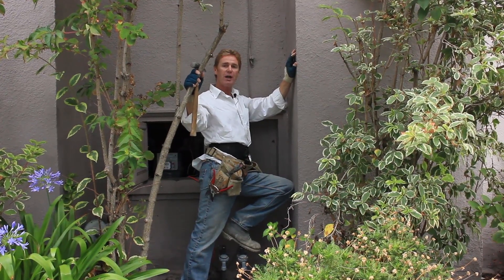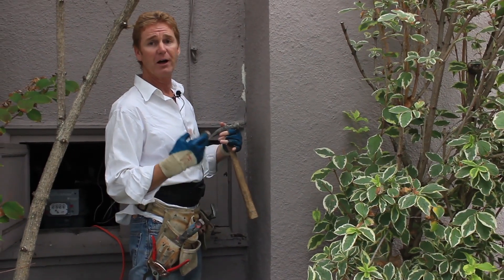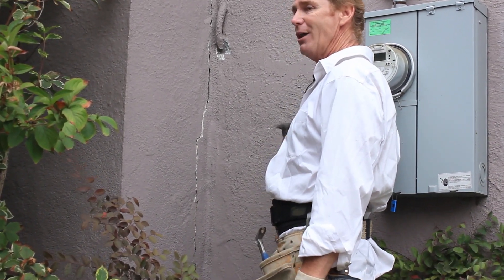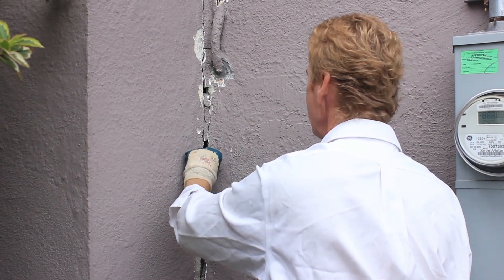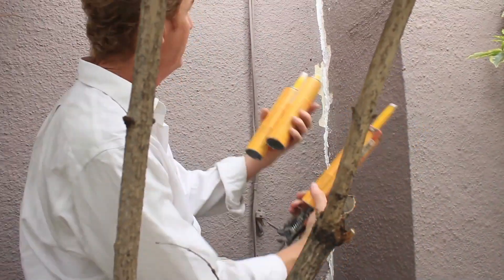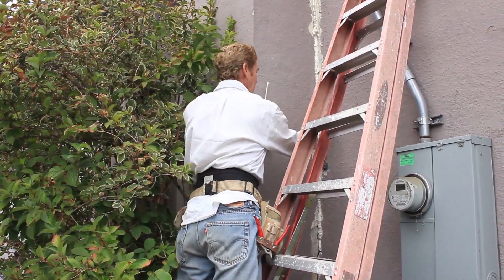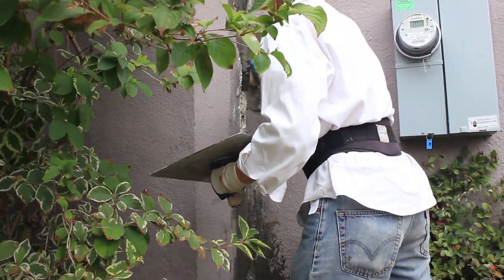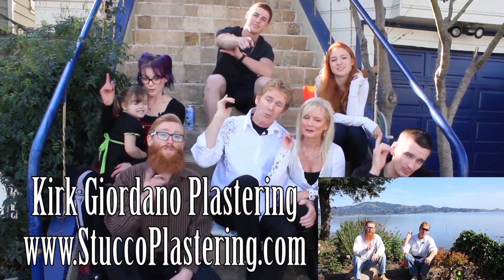Why do brick chimneys crack next to the stucco walls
Why do brick chimneys crack next to the stucco walls? Easy question to answer, and most stucco homes at least 60 years and older will experience this carking.
 Wheater it’s structural or a hairline crack.
 Brick chimneys are heavier than the foundations that are built for them.
 Now add the weight of the stucco.
The chimney weight will settle faster in 30 to 100 seasons than the rest of the home.
 This is normal but often misunderstood.

Stucco Structural large cracking on stucco walls. Stucco One coat cement Plastering.
Learn to lath fast, easiest and newest.
Learn to the lath, Stucco nettings.
lath a stud wall self-furred paperback wire.

Subscribers with a question, type your question into our channel, and like magic, a video will appear to explain how it’s done.